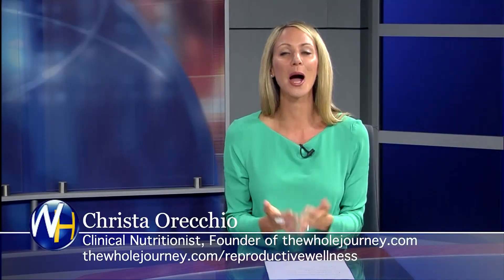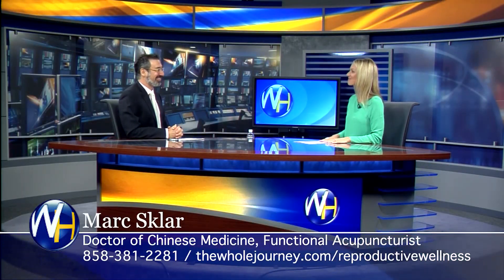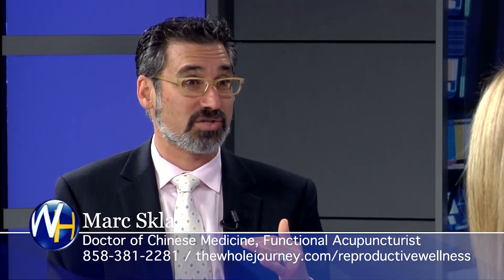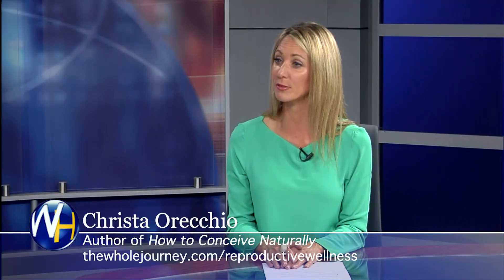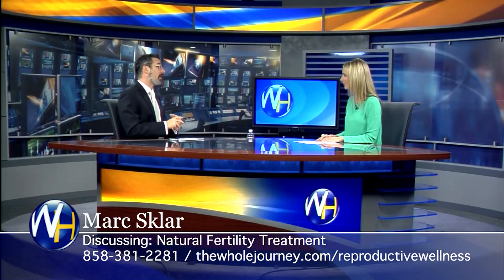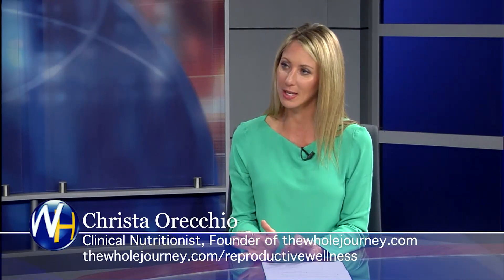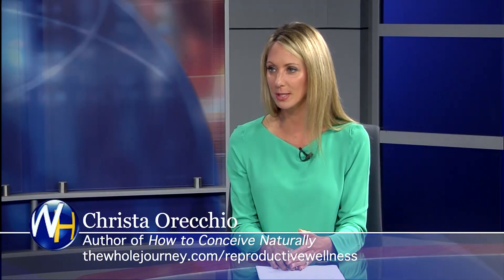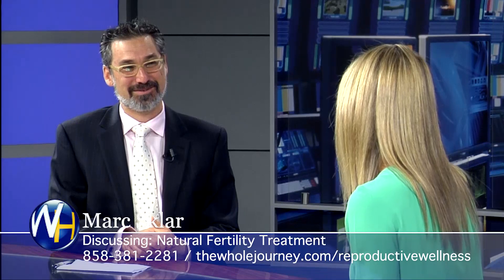FSH, LH, DHEA, and a New Hormone Test